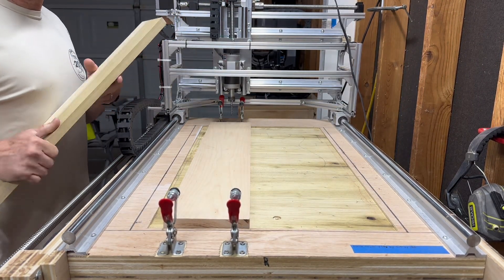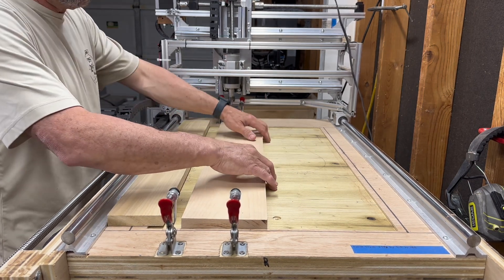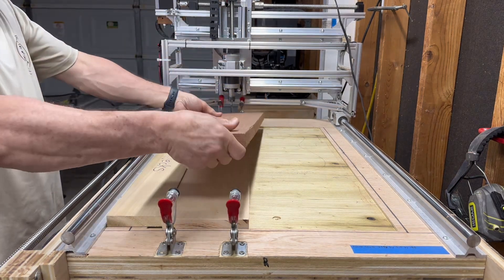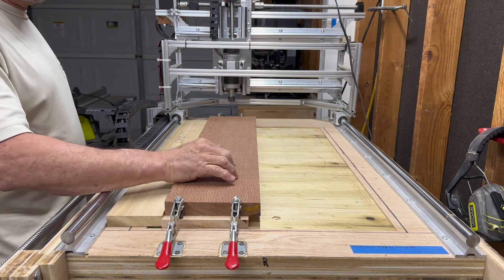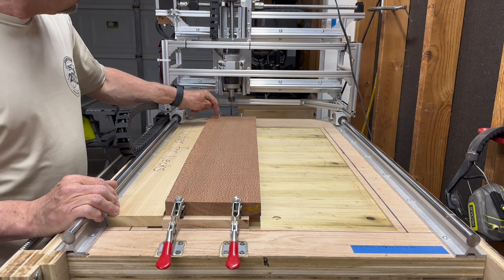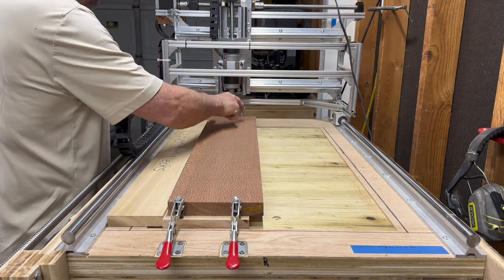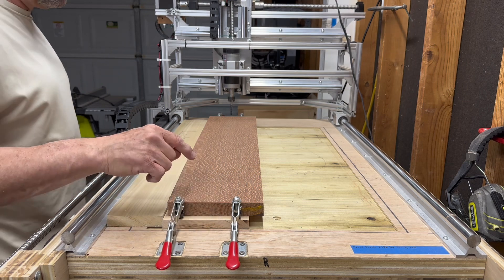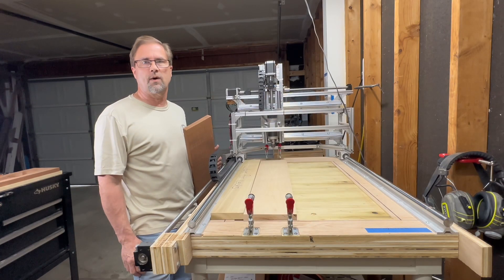CNC My Alignment Setup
My CNC Alignment setup. When learning this I didn’t find many specifically for this so I decided to post one. I’ll be posting other tips I’m learning as I go.